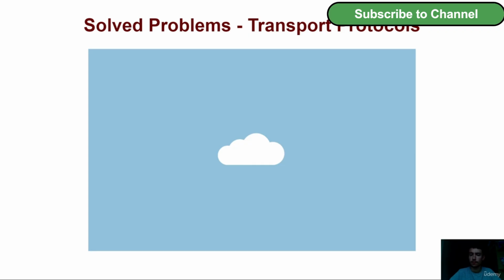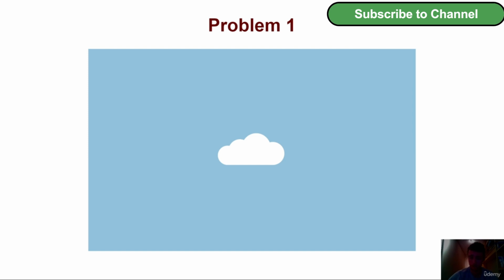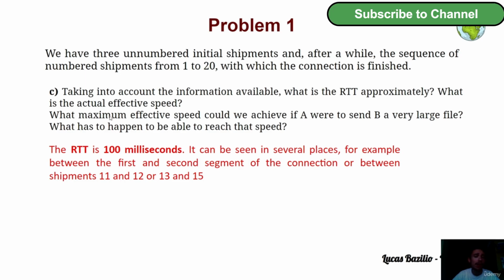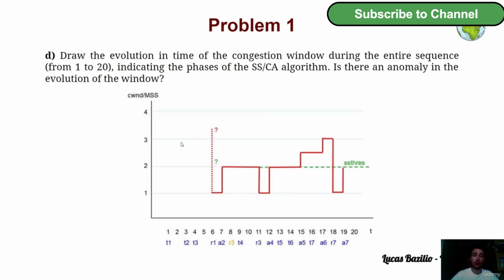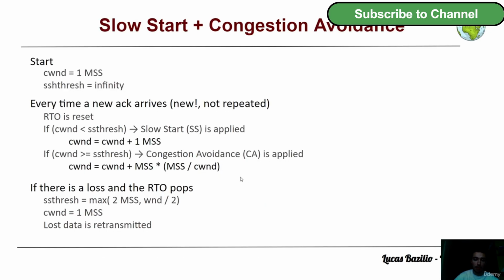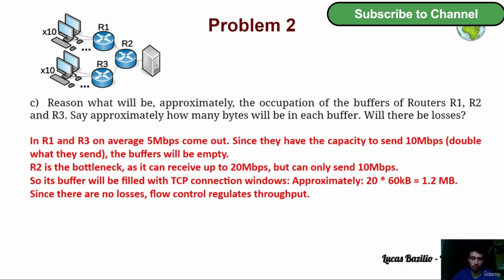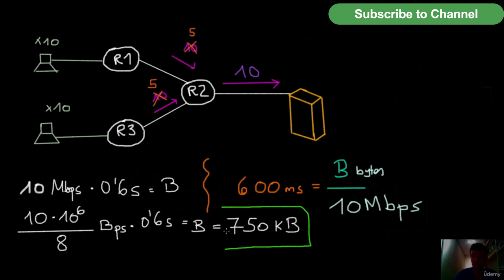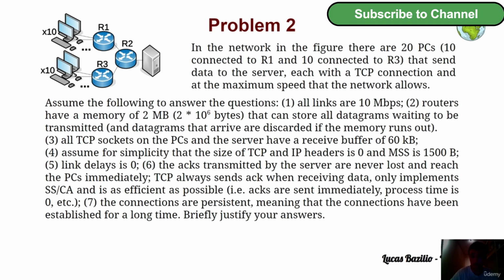**"Transport Layer Explained 🔥 | TCP vs UDP Made Simple with Real-Life Examples!"**